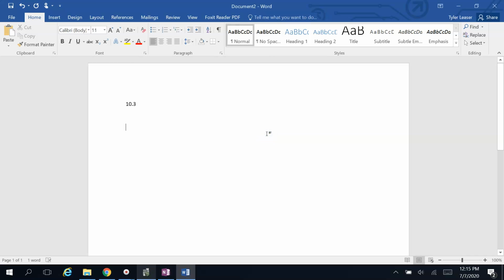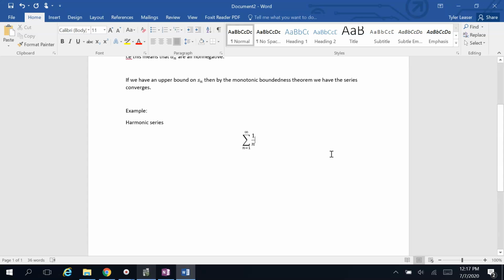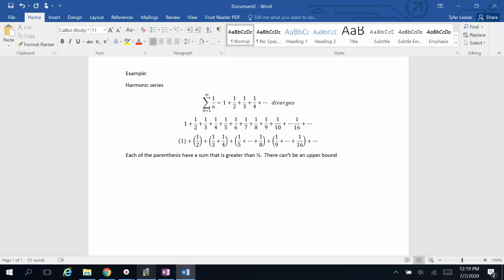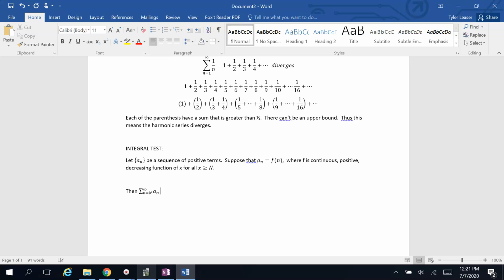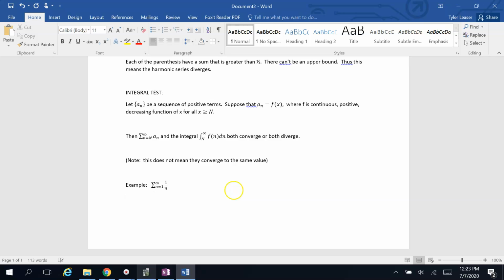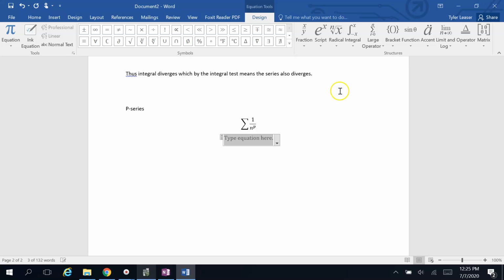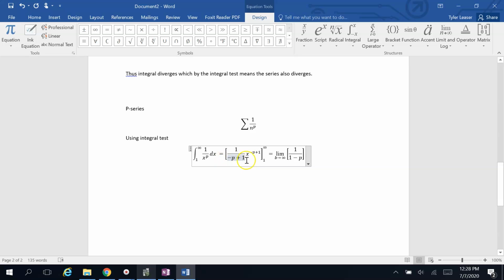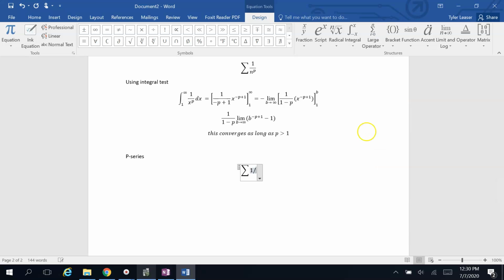mat 272 section 10.3 part 1